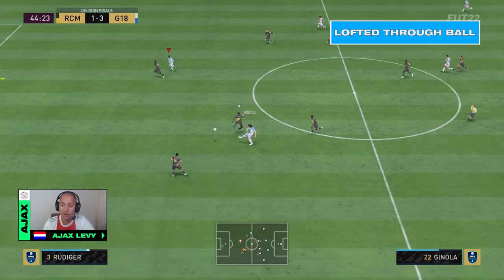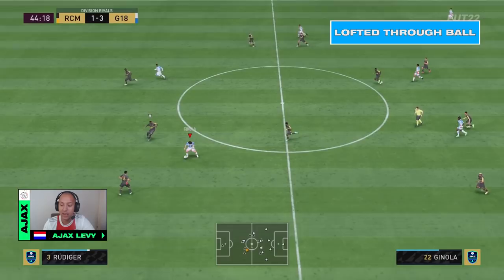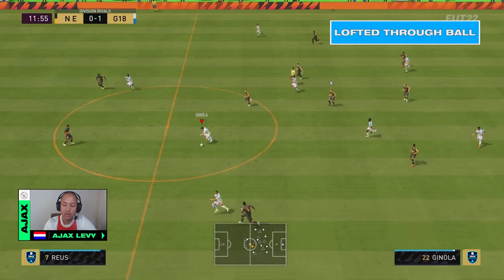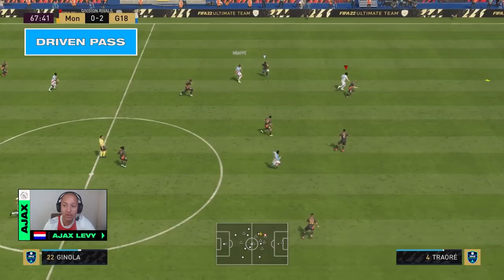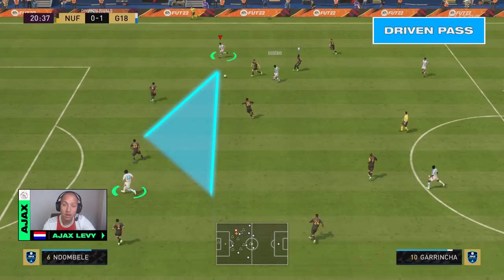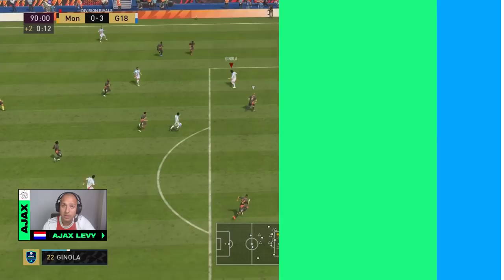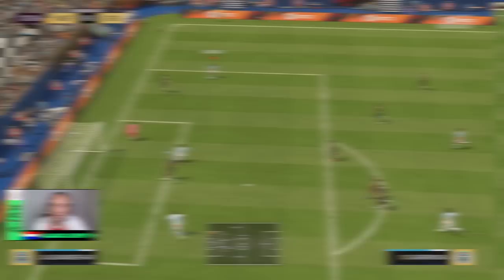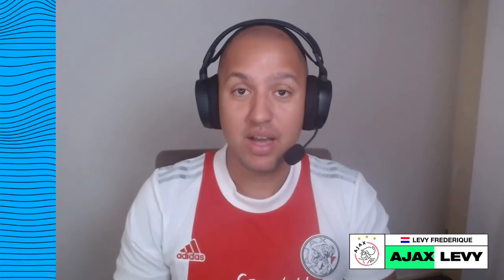FIFA 22 Passing Tutorial - Pass like a Pro Player ft. Ajax Levy | FGS 22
Learn to make better passes to create more chances on goal with this tutorial. FIFA Global Series Champion, Ajax Levy guides you through Lofted Through Balls, Driven Passes, and the Double Tap Pass.